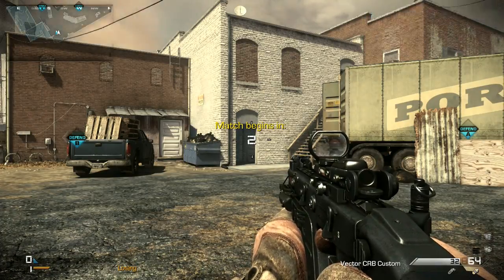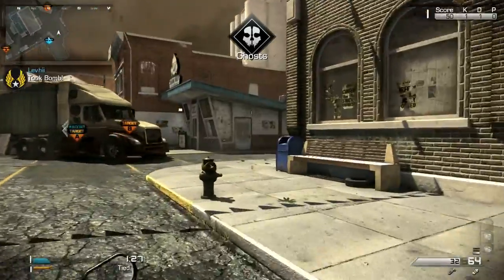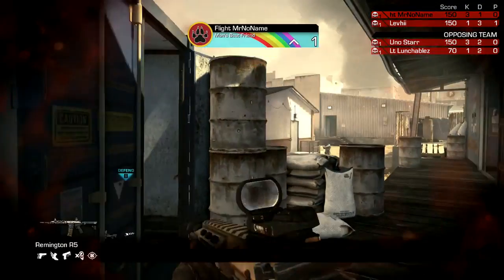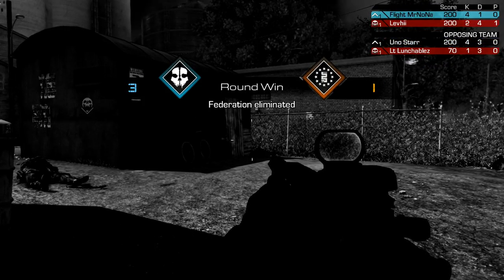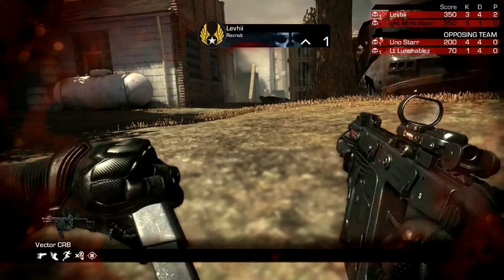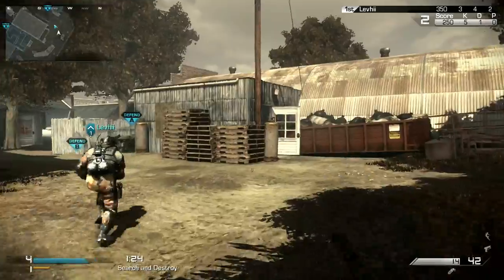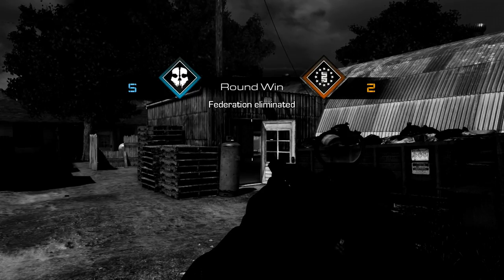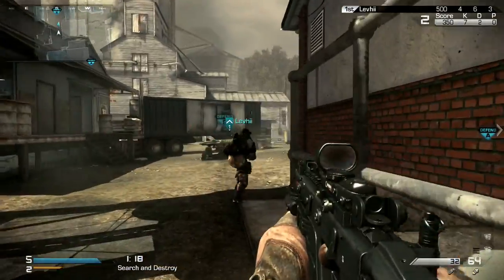CoD Ghosts: 2v2 SND Tips and Tricks!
Competitive Call of Duty Ghosts snd gameplay on the map Warhawk. In this video I discuss several tips and tricks to help you guys win your dubs snd matches. Hope you guys enjoy!

Web: sharqcontrollers.co.uk